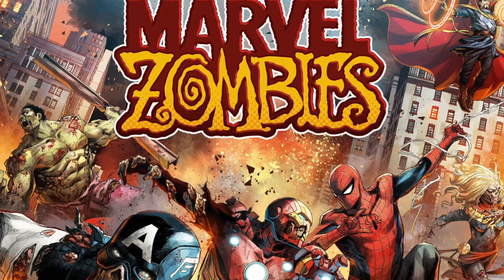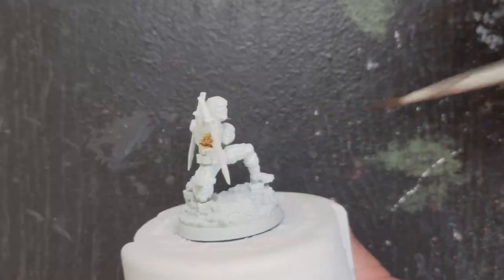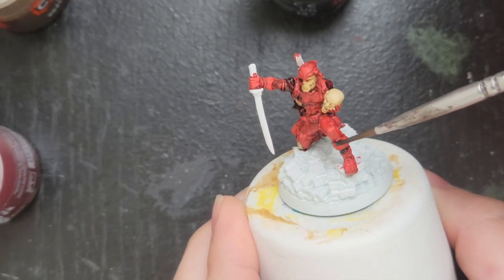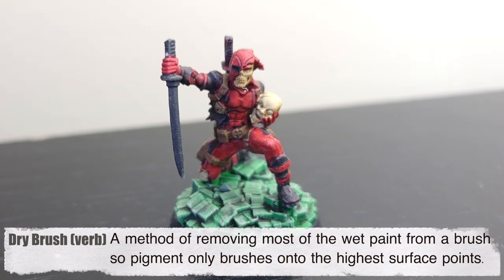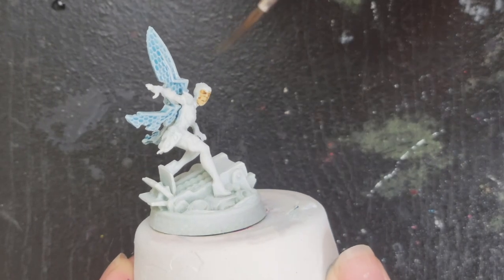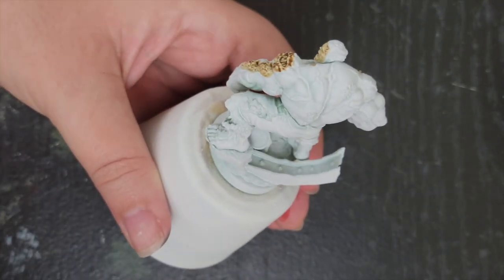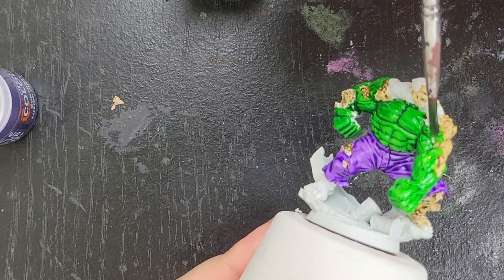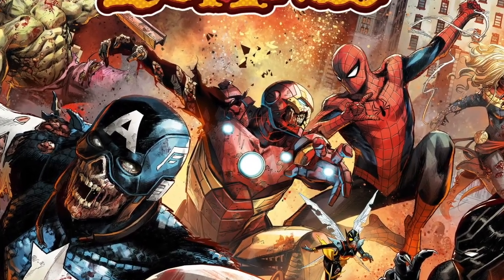Painting the Dice Tower Library - Marvel Zombies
Wendy Yi takes a look at painting some of the miniatures from Marvel Zombies, a Zombicide Game. Just how many times can she say the word pustules? Let's find out!